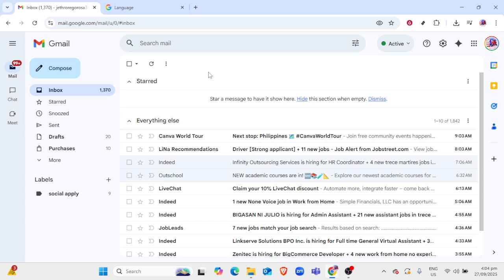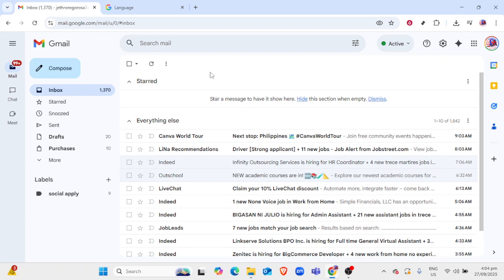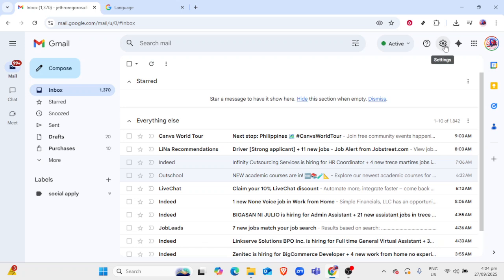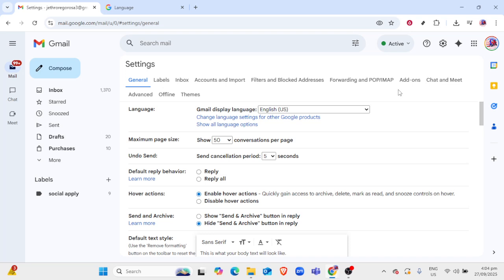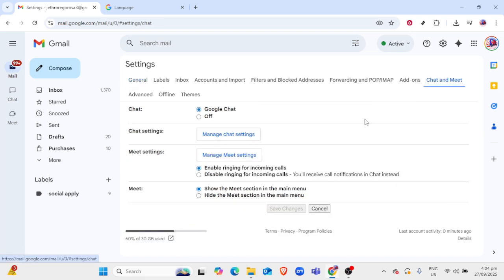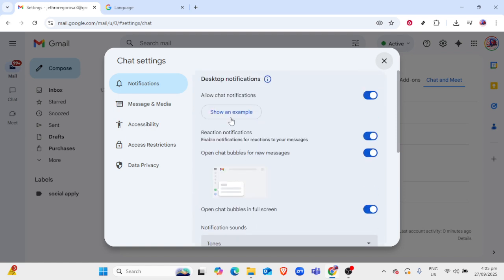How To Chat in Gmail Account [2025 Guide]